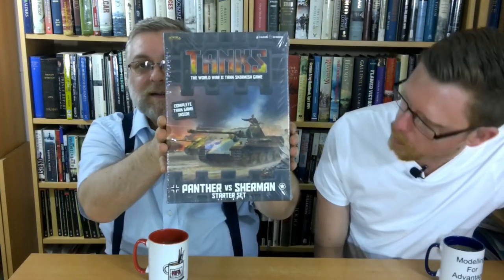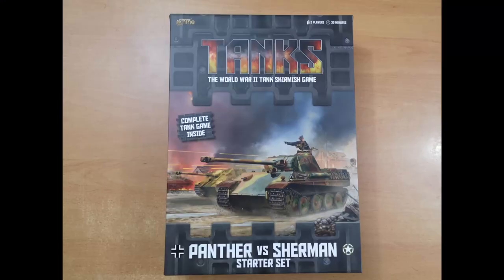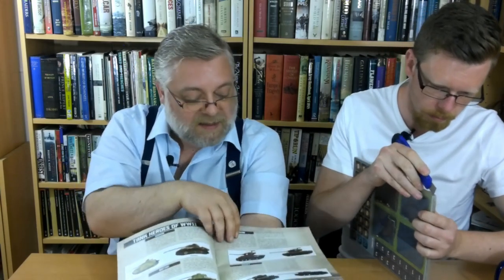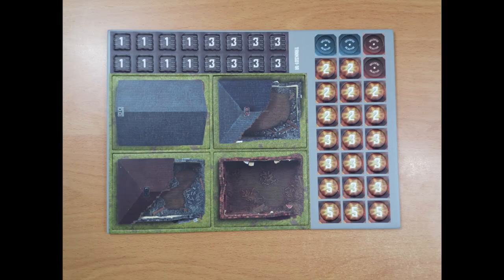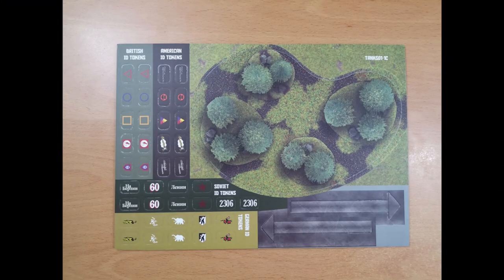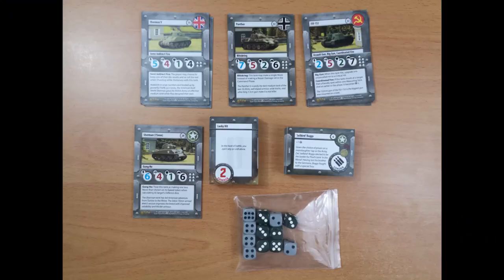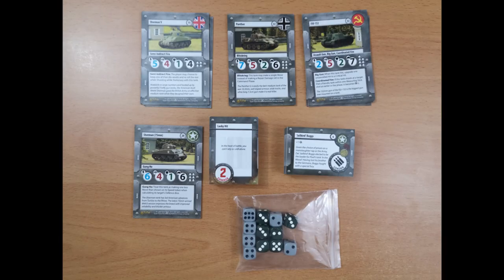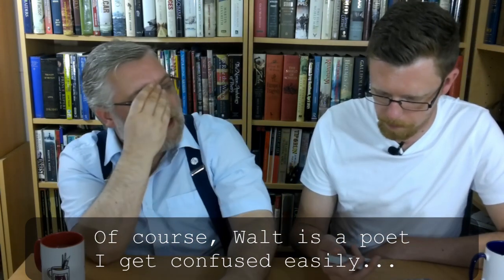TANKS the WW2 Skirmish Game by Gale Force Nine starter set: Panther Vs Sherman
Review and unboxing of the TANKS skirmish game.  First step in our journey into 15mm World War Two.

Buying new games or minis?  Consider helping out the channel if you buy from Wayland Games: